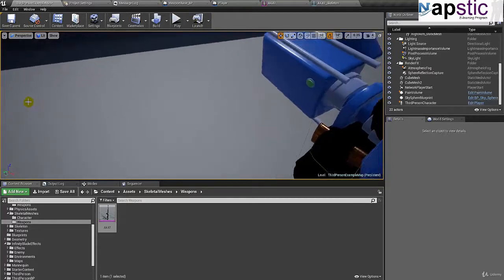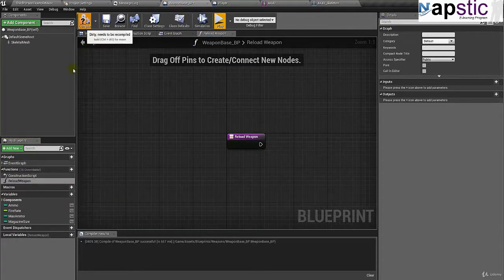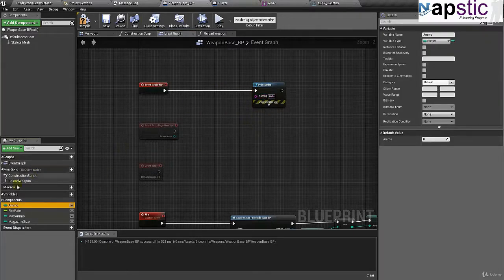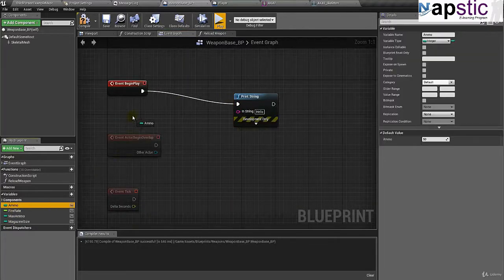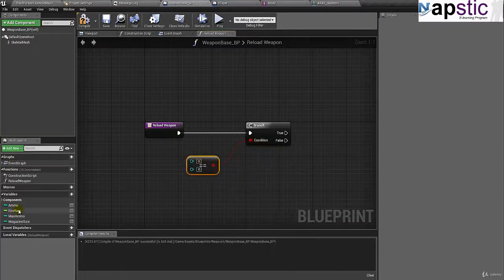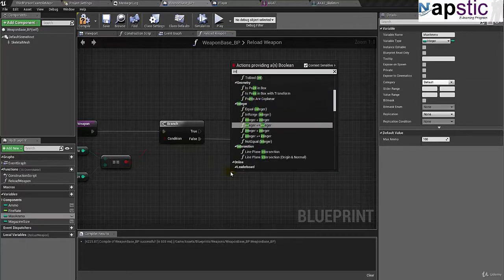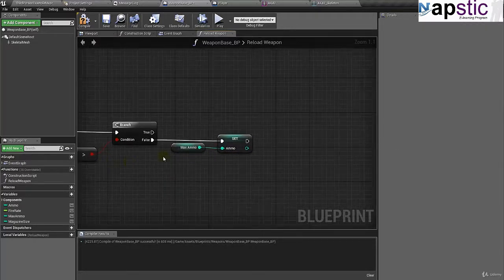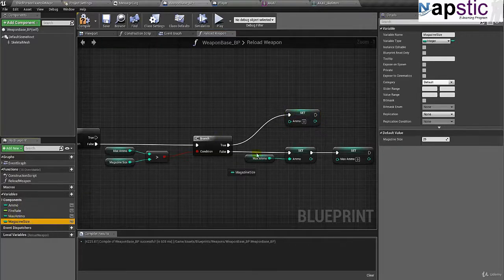1 Reloading for Ammo